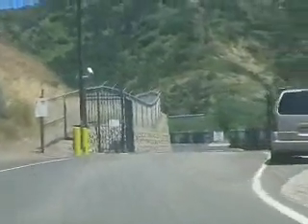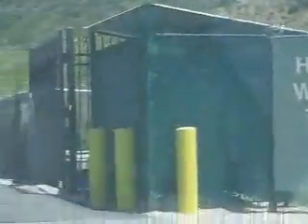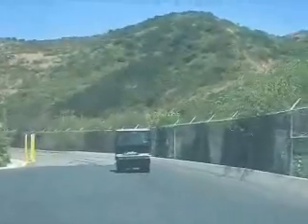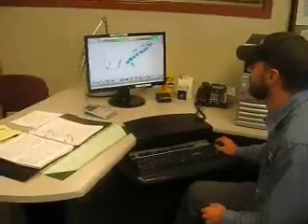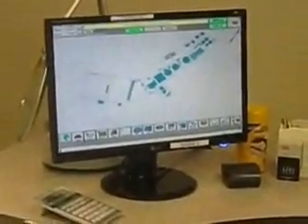Wastewater treatment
My senior project for AP Environmental Science, about the Hill Canyon Wastewater Treatment Plant in Thousand Oaks.